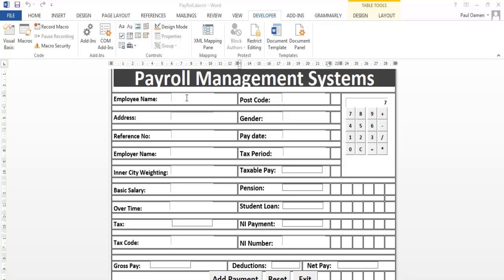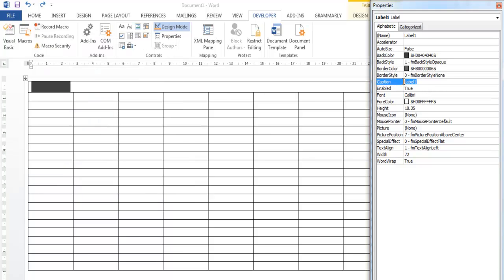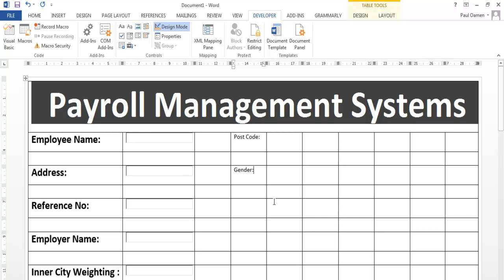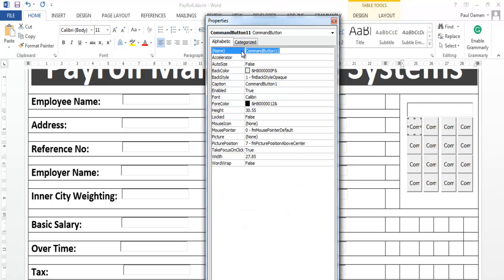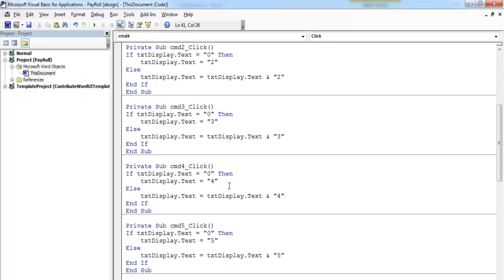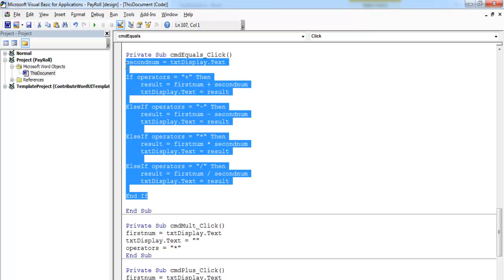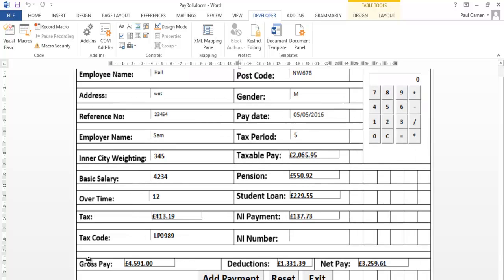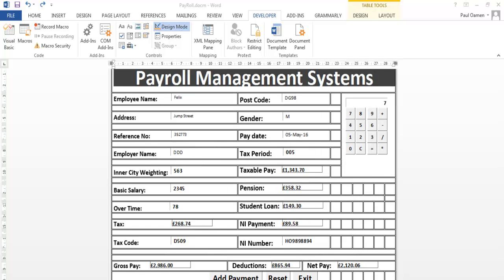How to Create Payroll Management Systems in Microsoft Word Document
Create Payroll Management Systems in  Microsoft Document Word using Command Buttons, TextBox, Label and embedded Calculator in Table.